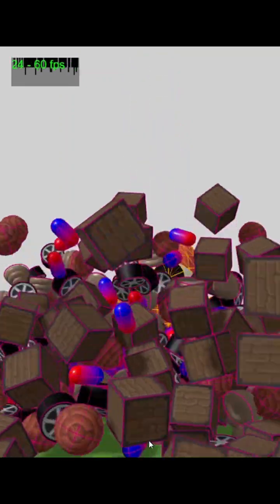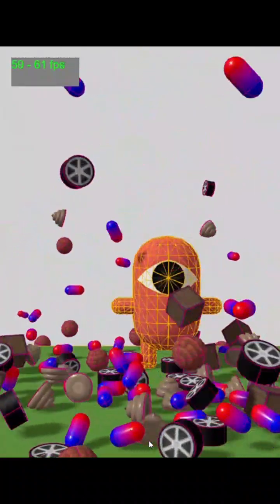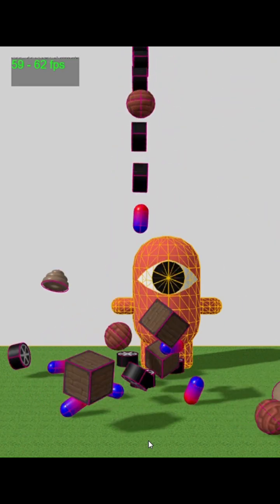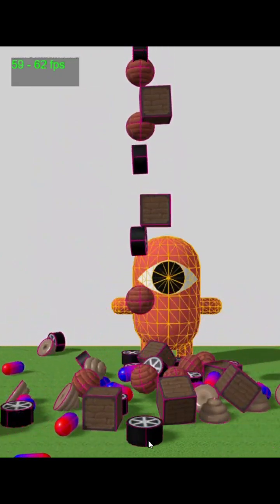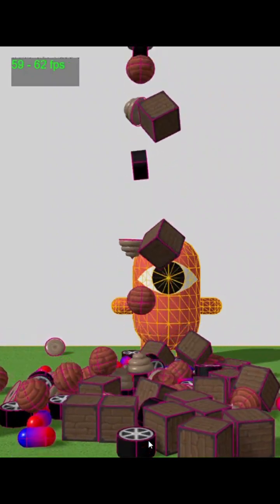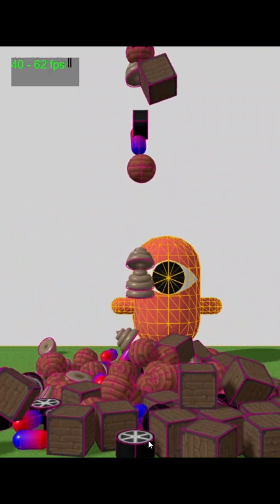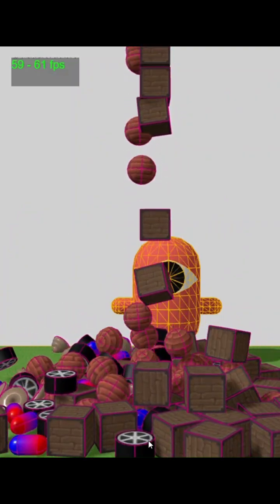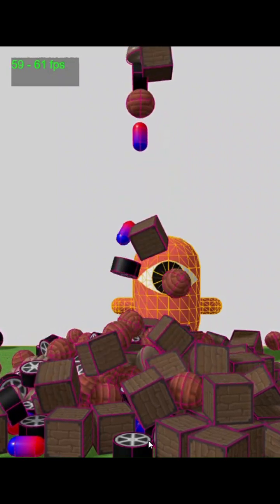Rapier 3D Physics Engine Performance Test in JavaScript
This video showcases a performance test of Rapier, a fast and lightweight 3D physics engine for JavaScript.
It was created using the no-code game engine GDevelop, where Rapier has been integrated as a custom extension.

The test includes hundreds of 3D objects — spheres, boxes, cylinders, cones, and capsules — all simulated in real time.
It also supports convex and mesh shapes for more complex interactions.

In real games, you rarely have this many dynamic objects active at once,
so for now, the engine seems to be performing more than well enough.
In future tests, I’d like to push it even further and see how it handles heavier loads.